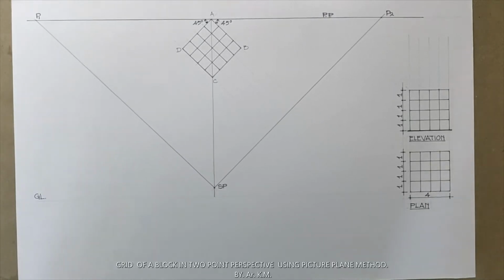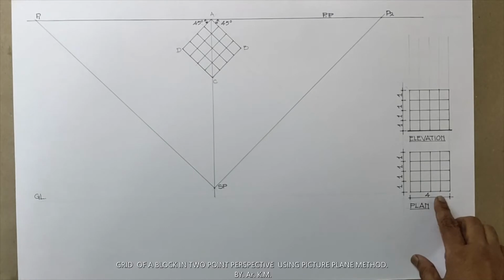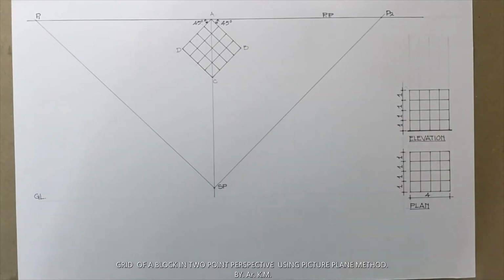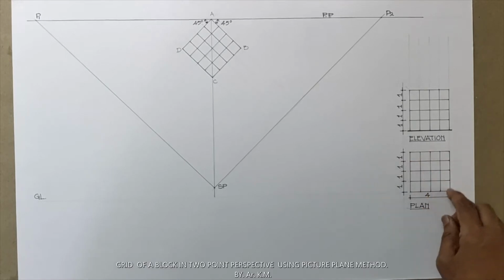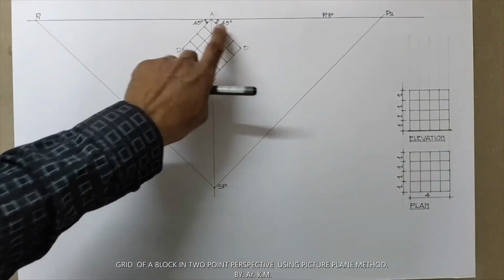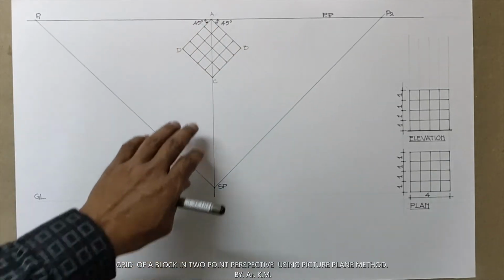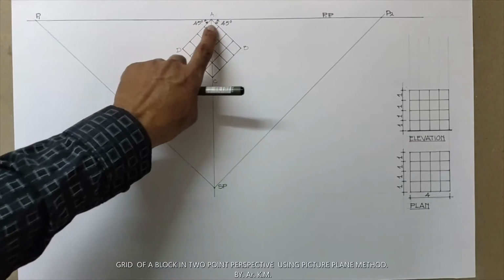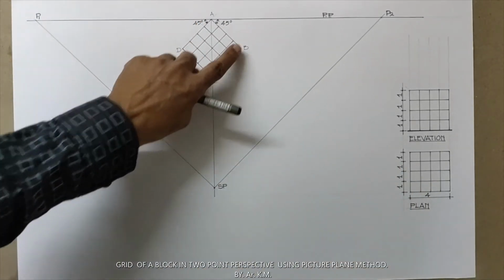TWO POINT PERSPECTIVE- 6.GRID OF A BLOCK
This video shows how to draw a grids on faces of a block using a technical method known as picture plane method. The view is bird's eye. This is very useful to students of architecture for their drawing of perspectives. This is also known as angular perspective because the plan is placed in axonometric angles of 60°x30° or 45°x45°. this has two vanishing points(eye level).